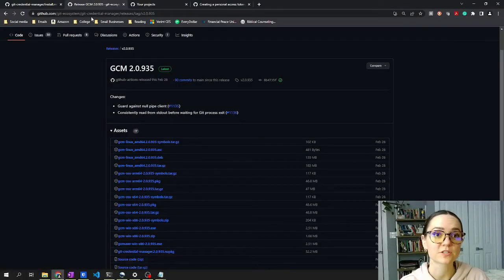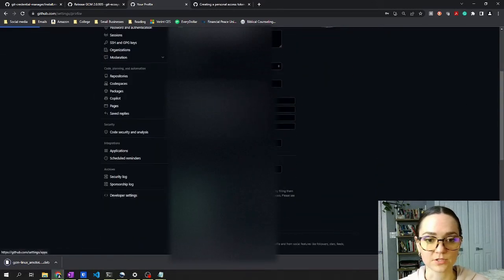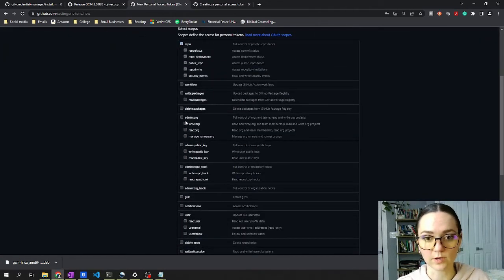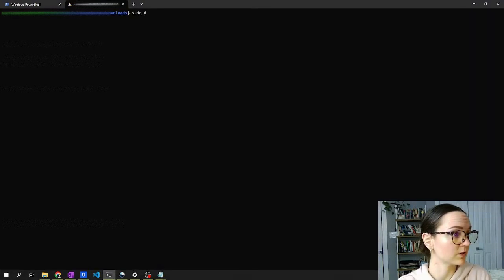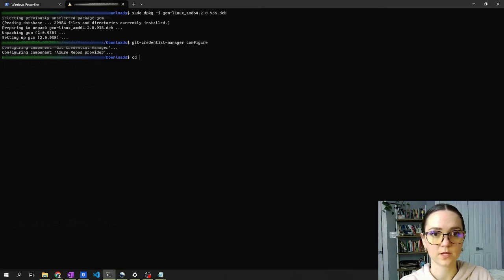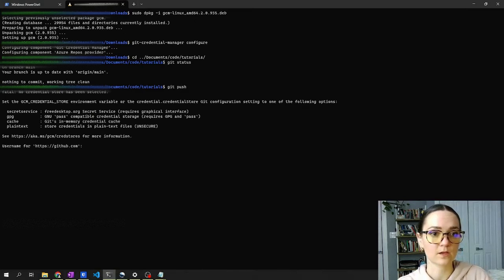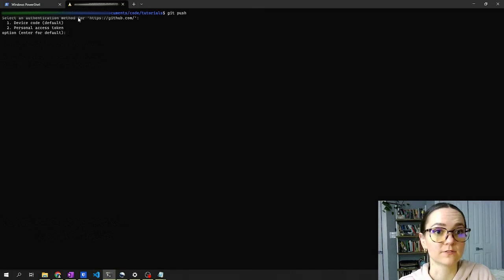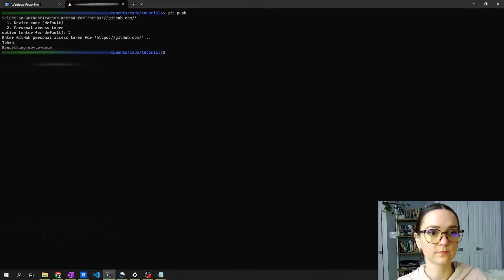Git Credential Manager on WSL Setup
Easy Git Credential Store or Git Credential Manager Tutorial for beginners

*excuse the messy blurring, still starting out at this youtube thing**

For persistence run `git config --global credential.credentialStore cache` instead of exporting the GCM_CREDENTIAL_STORE variable.

0:00 - Intro
0:05 - Download .deb
0:14 - Generate Git Access Token
0:54 - Install and configure
1:20 - Export Env Var and Enter Access Token
2:16 - Test it
2:35 - Outro